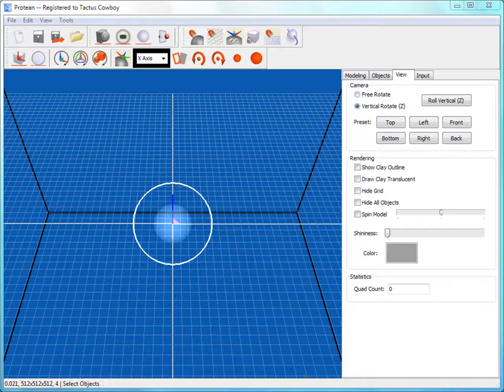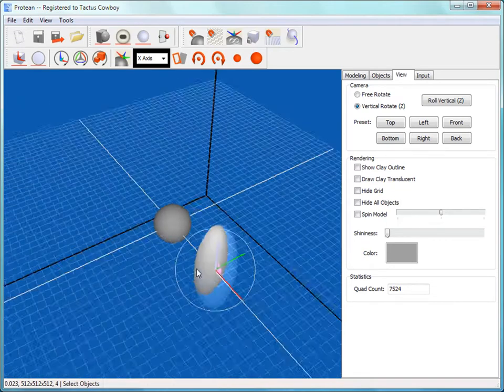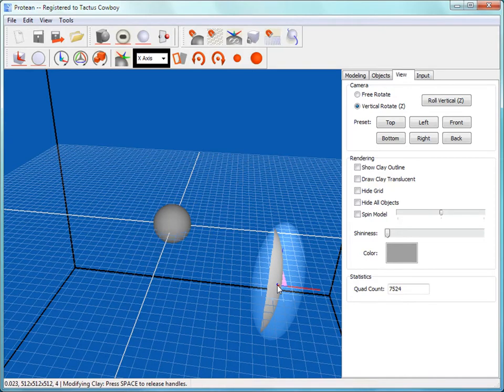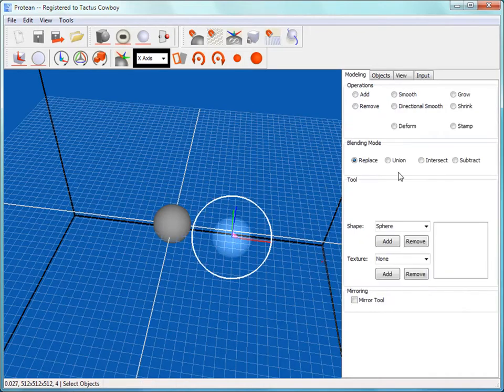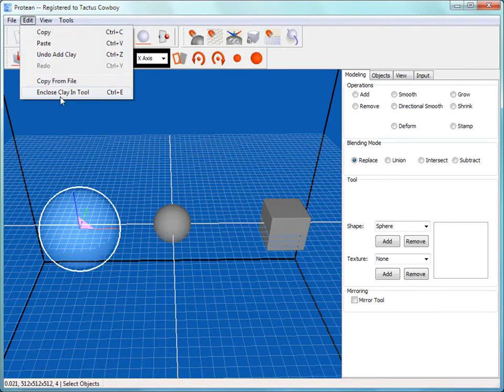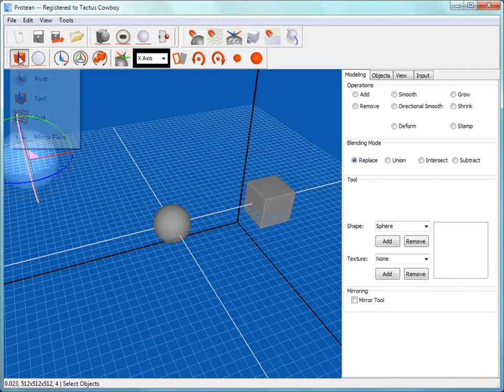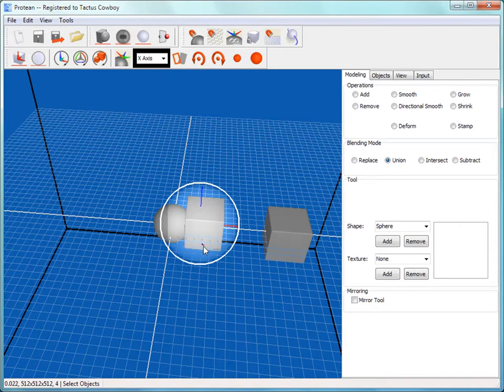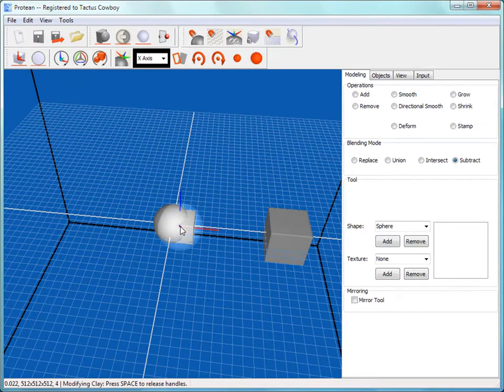Protean Tutorial 5 - Copy & Paste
In this video, we demonstrate copying and pasting.  We also demonstrate how blend modes can be used in conjunction with the paste operation to acheive different pasting effects.